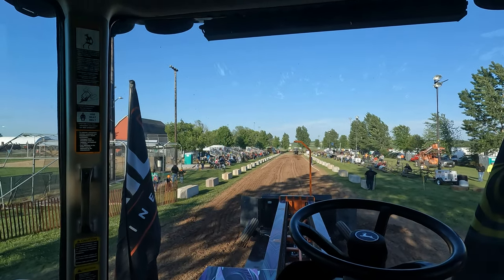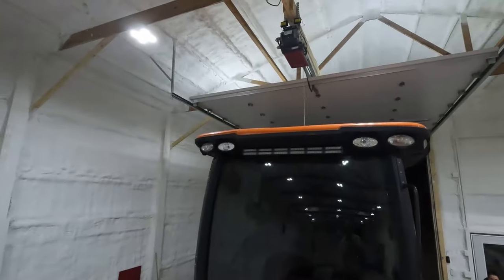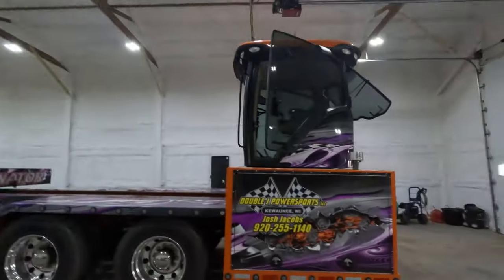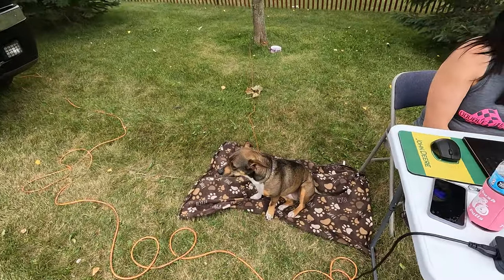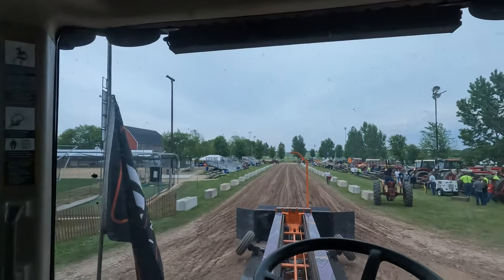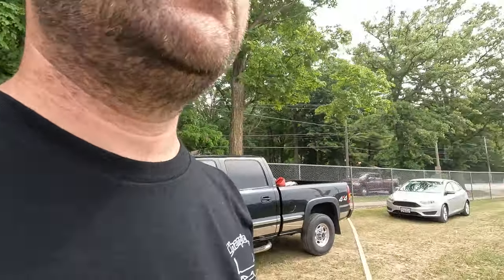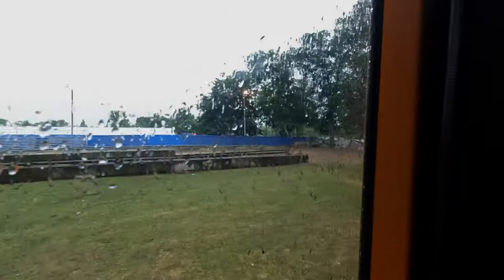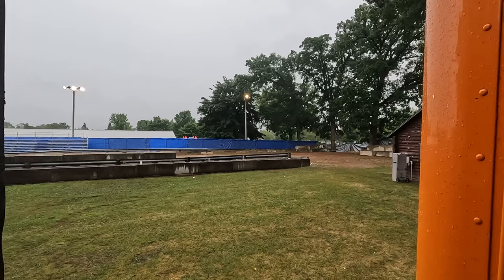4th of July Horse Pulling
We operate 3 weight transfer machines, also called pull sleds or eliminators, based out of northeastern Wisconsin.  Come along with us to see what goes on behind the scenes of taking a sled to events throughout the summer.

Edited by: Kristen Malach